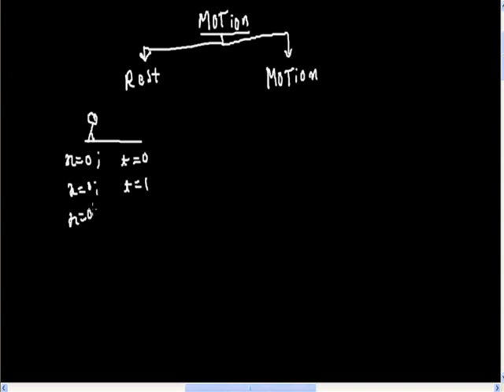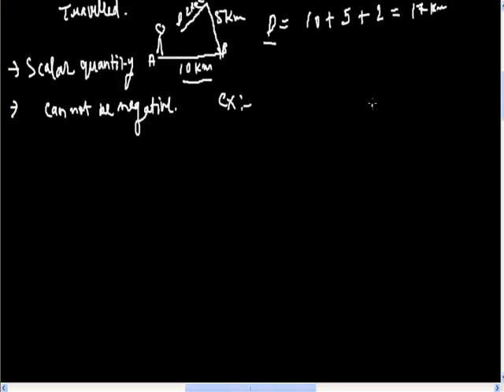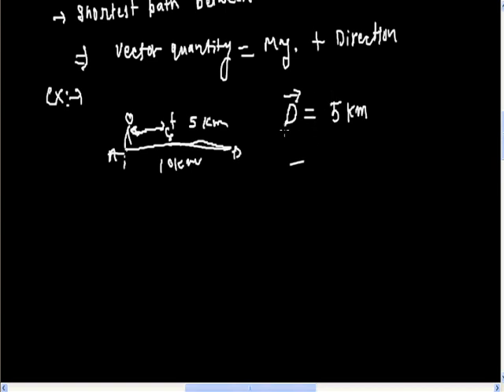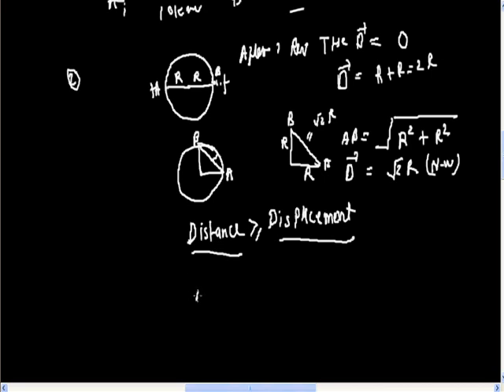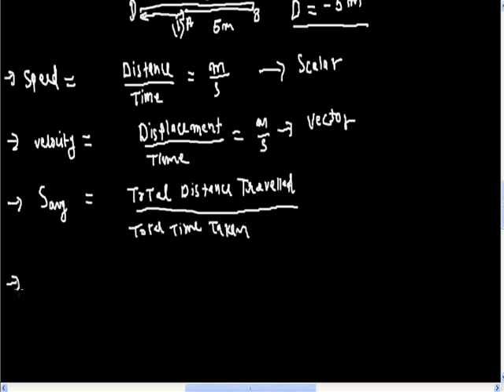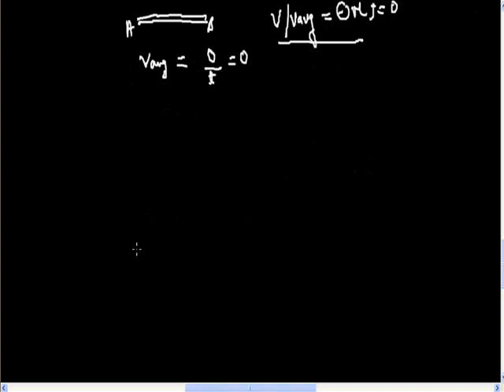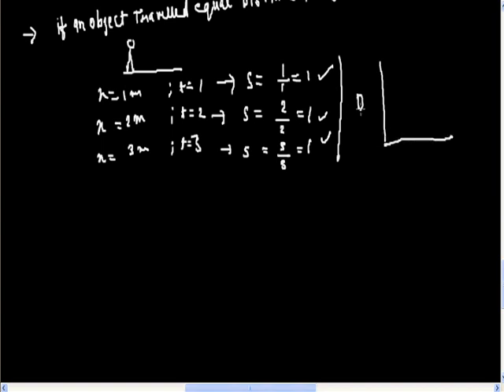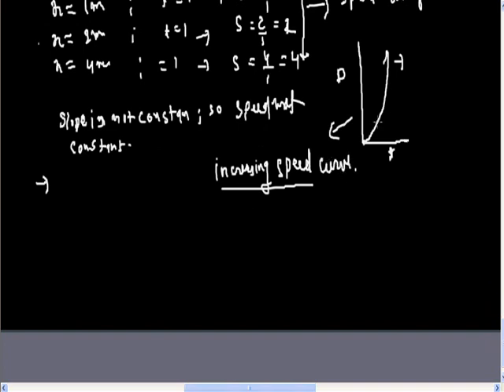motion(part 1)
rest, motion, distance and displacement,speed and velocity, average velocity,uniform motion and non uniform motion